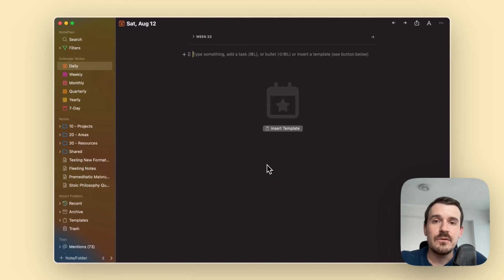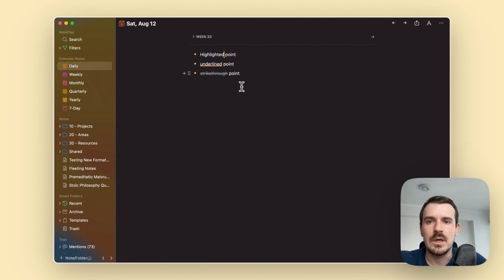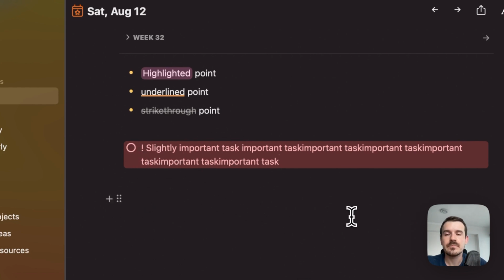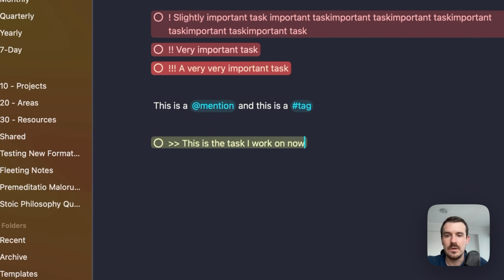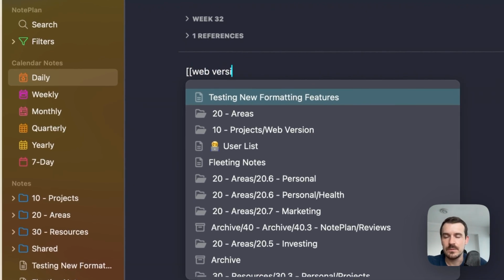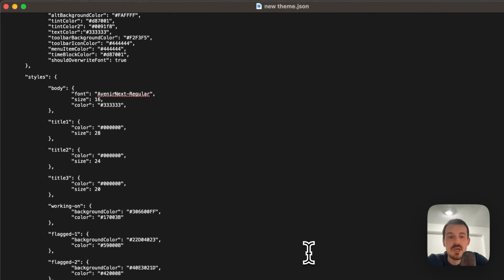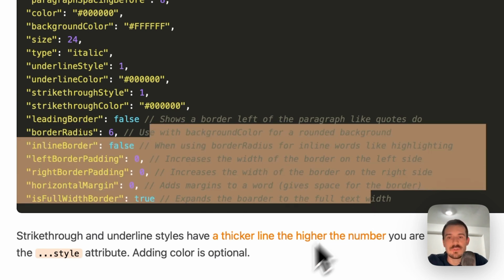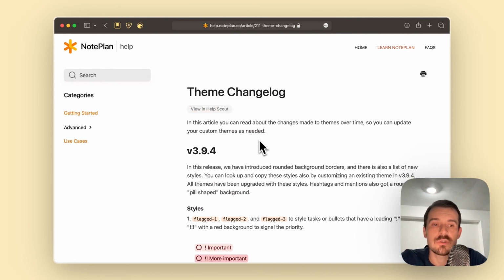Highlight words, mark tasks as important and more formatting options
NotePlan 3.9.4 is all about customizing your notes! With new formatting options and styles, you’ll be able to create your own unique color palettes. Plus, NotePlan now has default formatting styles for strikethrough, highlighting, underlining, and flagging styles (! priorities). Thanks to NotePlan’s theme styles, you can design your styles just the way you like!